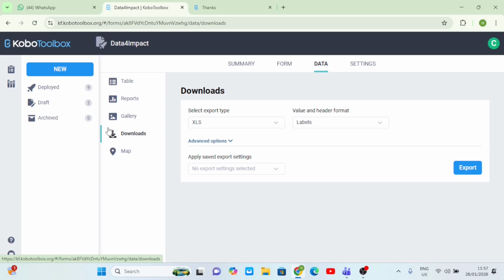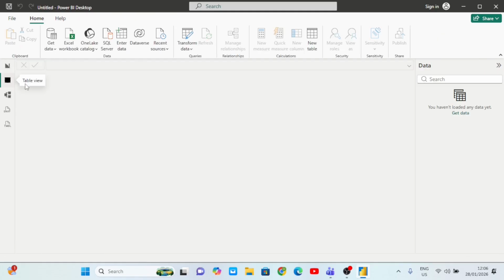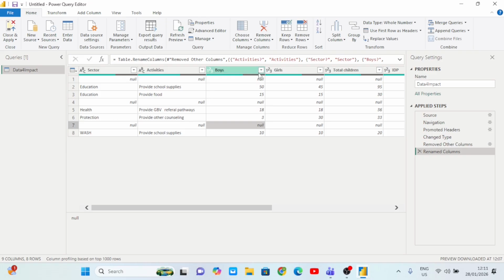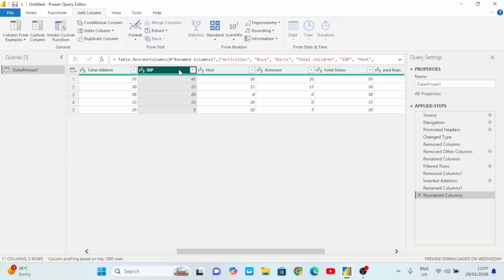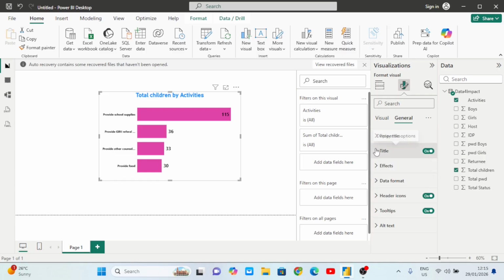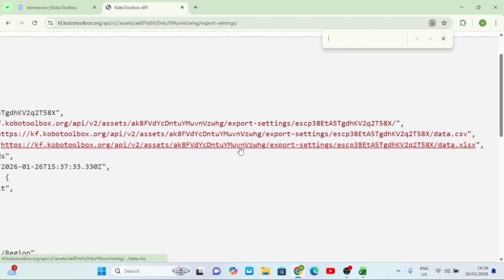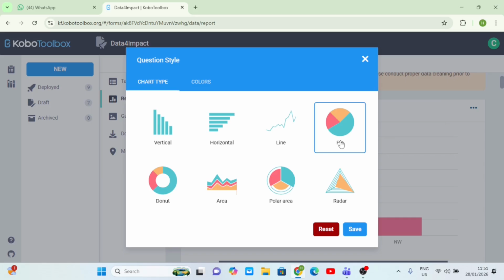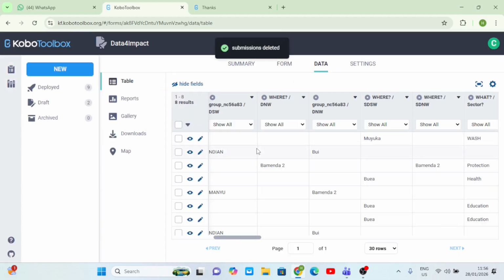data4impactcameroon Visualize Data with Power BI after Download from Kobotoolbox link to Power BI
This video is an ongoing data management training in the humanitarian and development context.

Assignment: Import data from Excel to Power BI. And take a screenshot showing how you are cleaning your data in power query in power bi. Submit this screenshot using the kobotoolbox link provided on the group.